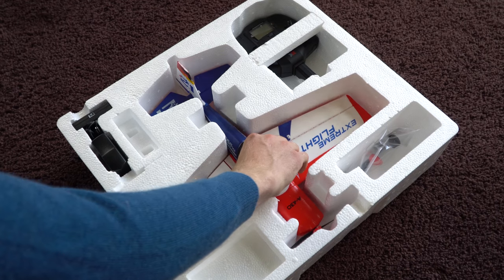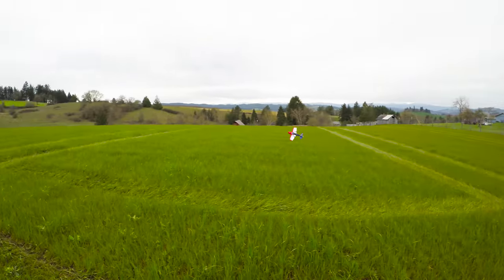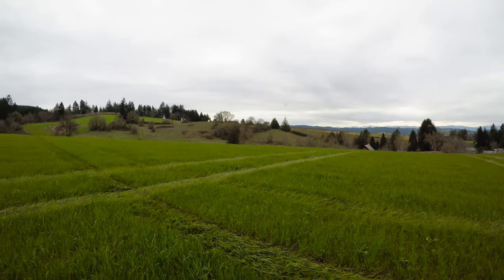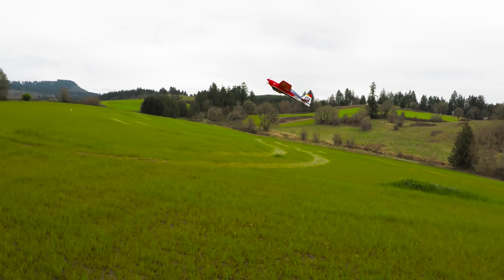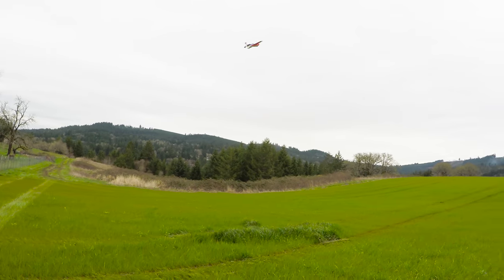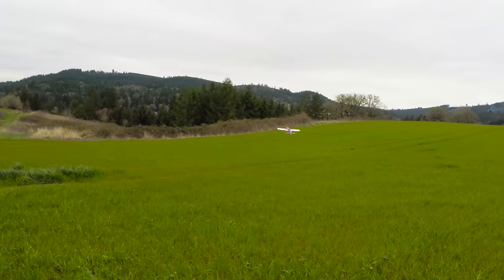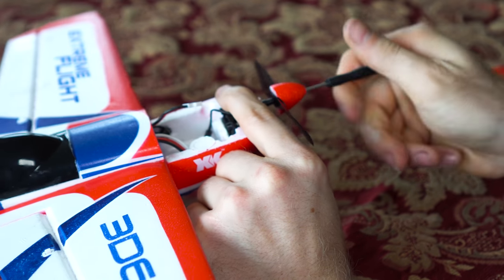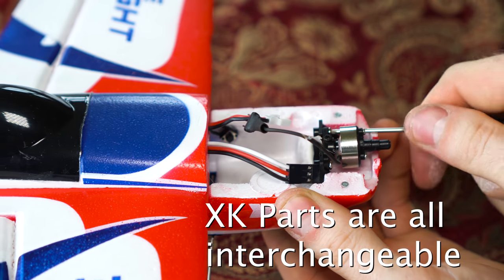Review: XK Edge A-430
Previously unpublished: This is Samm's last self-produced video.

*SAMM'S RECOMMENDED BASIC RC SETUP:*

Radio System:
- Flysky i6 - Feature packed budget starter
- Taranis plus My all time favorite
- 8Channel Rx
- Small SBus Rx for race quads etc

- 5 Basic 9g Servos
- Super Cheap 30a/1000kv ESC/MOTOR
- 10x4.7 Propeller
- 2200 3s Battery
- Bullet Plugs are nice
- xt60 plugs for battery/ESC

*SOLDERING STUFF!*

-Simple and cheap but probably not crap
-Mid Range Weller Station
-My Favorite Hakko High End Station

-60/40 Rosin Core Solder
(I do not recommend lead free solder)
-Extra Tube of Rosin is always nice
-Desoldering Braid is good to have around
-Helping hands are also wonderful

*VIDEO MAKING GEAR:*
- I used my iPhone for the longest - no excuses, use what you have and make stuff, don’t expect to like it, just do it! That being said I left my phone on a train in Norway and instead of replacing it I got sucked into the gear hype. Here is what I’m using now.
- Sony a6500
— Also check out the lower end but still awesome versions: a6300 and a6000
I do not reccomend getting the kit lense. Yes it is small, compact and versitile. But the image quality reduces a dope camera to smart phone quality. A camera is just a tool to capture the image that a LENS makes, and the abilty to try on different lenses is what makes these cameras so much fun for me.
- 18-105mm f/4 lense (a bit big and cumbersome, but impressive looking haha, it has incredible image stabilization and super versitile zoom range
-35mm f/1.8 prime (Great for low light and shallow depth of field, small and super fast silent autofocus)
- External Mic
- Rokinon 12mm f/2.0 is my new favorite, super fast wide angle manual prime. Extremely sharp, awesome for landscape archatecture

- Fancy Photo head
- Ball Head
- Neat LED light pannel
  - The light also neads like 8v external or these batteries: DSTE 2x NP-F550 Battery

GoPros:
Hero 5 Black
Hero 5 Session

FAN FUNDING: is also enabled on my YT page (but nobody has ever actually used it)

*Thanks so much to these Patrons pledging $2 or more!*
Stann Sheperd
Zachary Enenga
Björn Kok
Peter Sripol
Joshua Bardwell
Matt Breeden
Gustav Spaanhede
Keenin Krehbiel
Normal Universe
Jean-Francois Perreault
Wyatt Liston
Adam Demas
Caleb Crome
J Schumacher